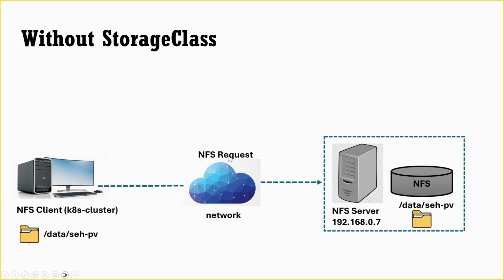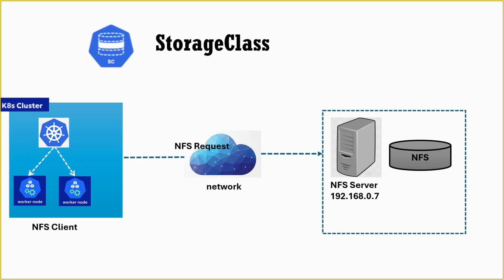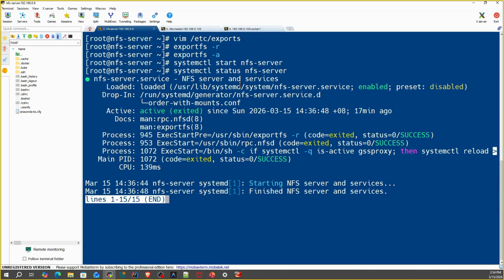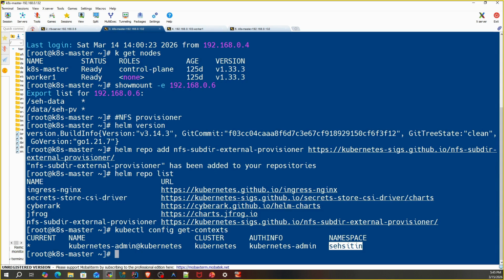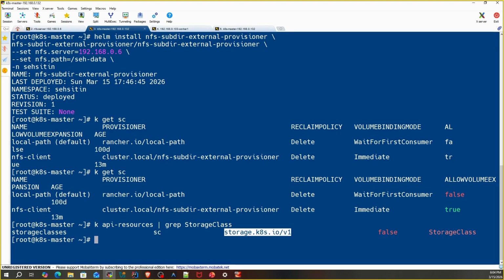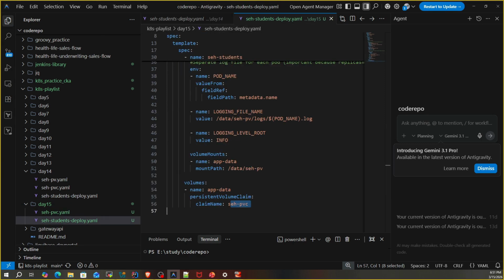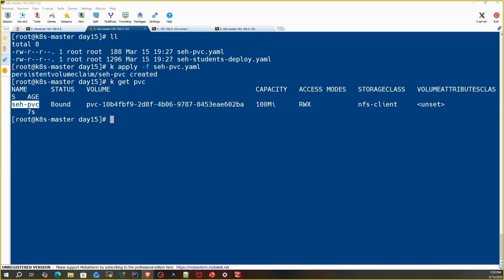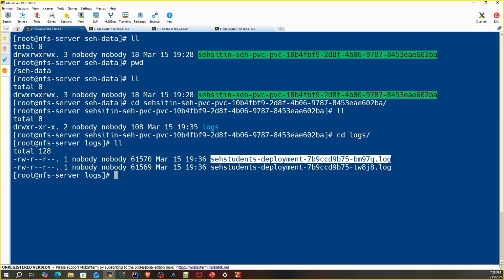Kubernetes Day15: StorageClass & Dynamic Provisioning with NFS | PVC & PV Demo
In Day15, we dive into Kubernetes StorageClass and Dynamic Provisioning using an NFS server.

In this video, you will learn:

How PersistentVolumeClaims (PVCs) and PersistentVolumes (PVs) work together

How StorageClass enables dynamic provisioning so DevOps engineers don’t have to manually create PVs

How to install the NFS Subdir External Provisioner using Helm

How to create PVCs and Deployments that automatically mount NFS storage

Live demo showing automatic PV creation and directory mapping on NFS

By the end of this video, you will be confident in setting up dynamic storage provisioning in Kubernetes and understanding how Pods, PVCs, PVs, and StorageClass interact.

💬 Comment your answer to the question I asked in the video about PVC reclaim policies and data retention.